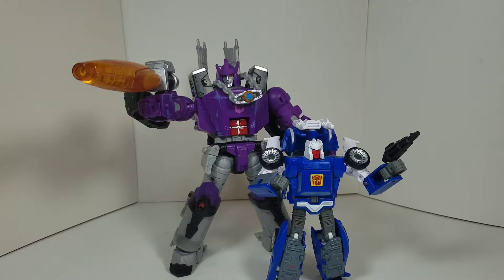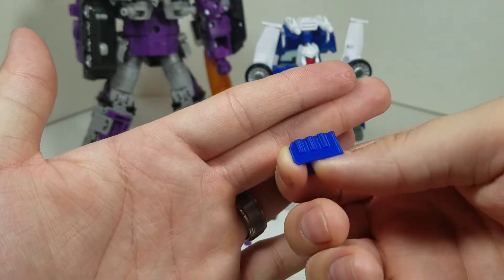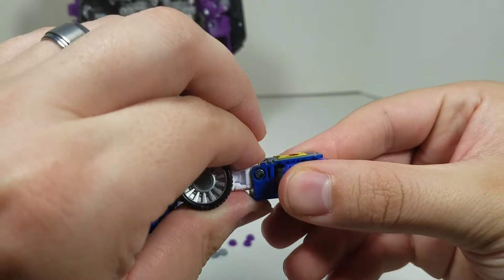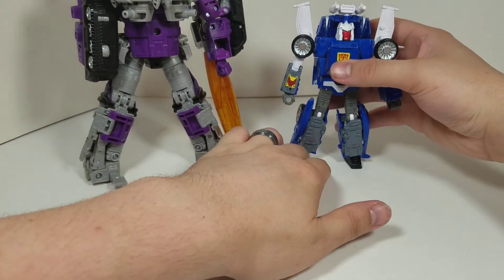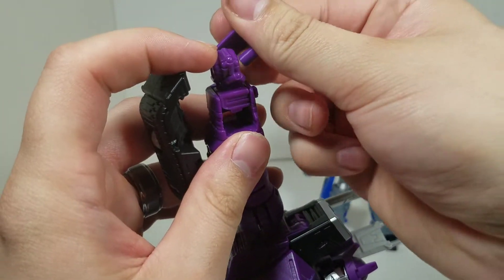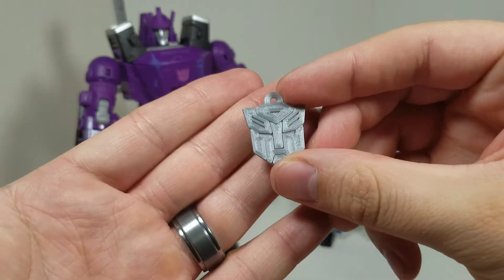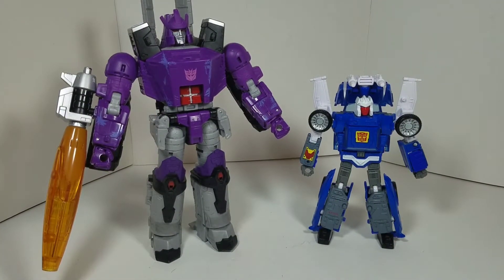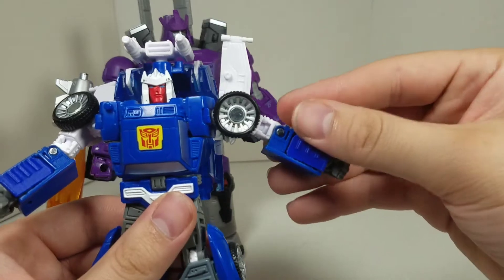Transformers Kingdom Galvatron and Tracks upgrade TF_Lab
Transformers Kingdom Upgrade for Galvatron from tflab

Here is the link for Tracks upgrade from tflab